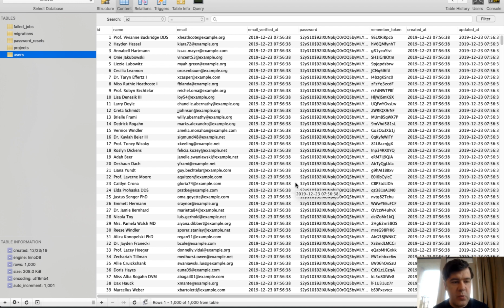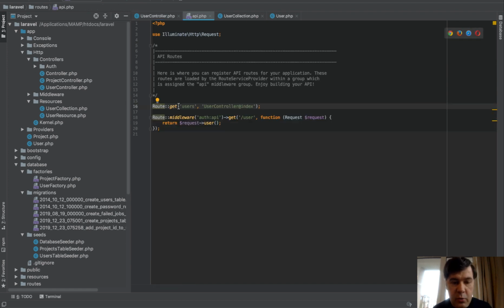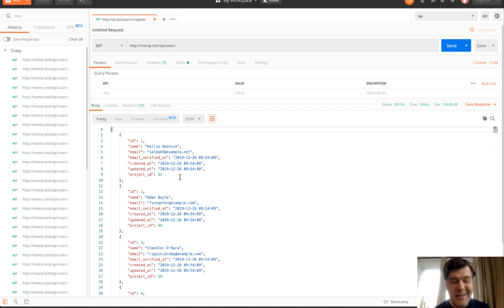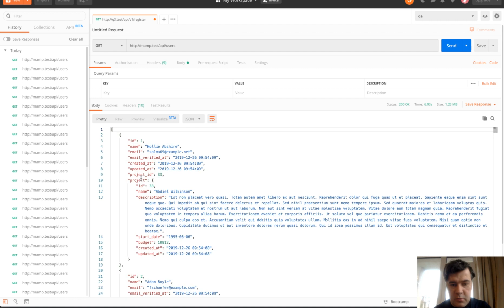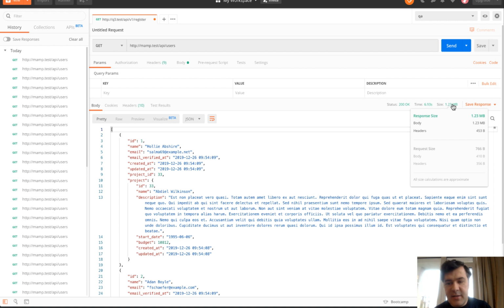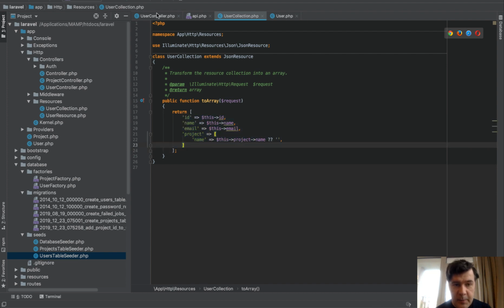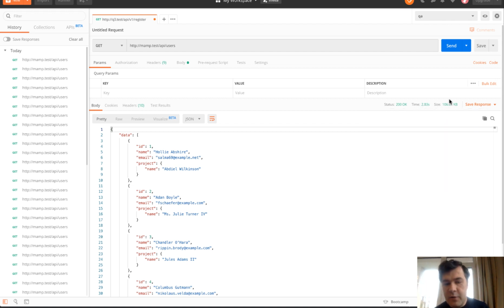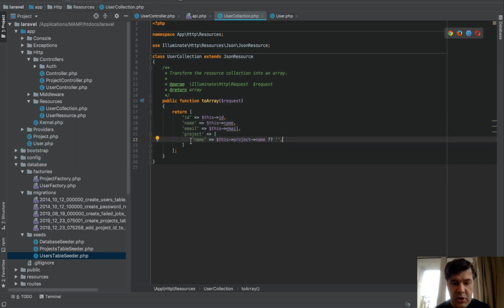Optimize API Return Kilobytes, not only Eloquent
I see performance optimization going around Eloquent and Database. But in modern API-first world there's another important metric to optimize for.

Sorry for not perfect example because of some weird slowness of my server, but you should get the message - watch for the amount of data you return from API.

My team is available for Laravel work, check out my Upwork profile